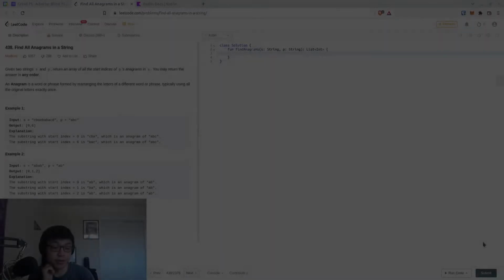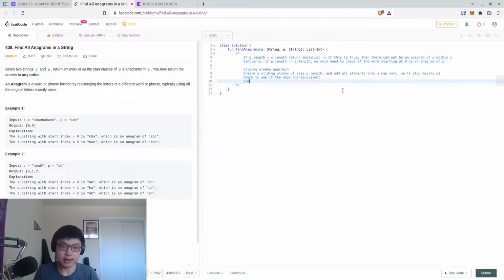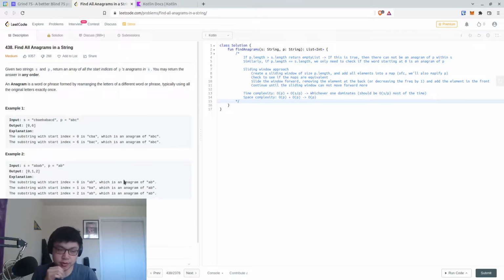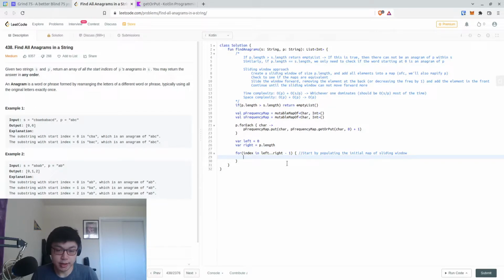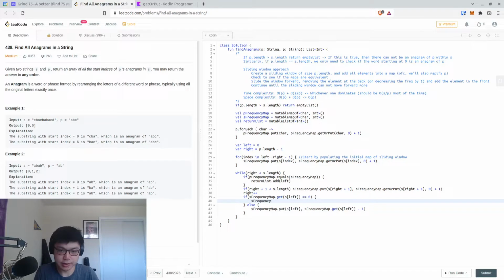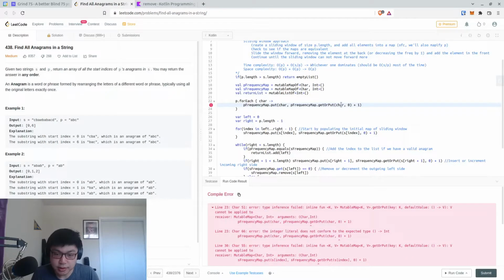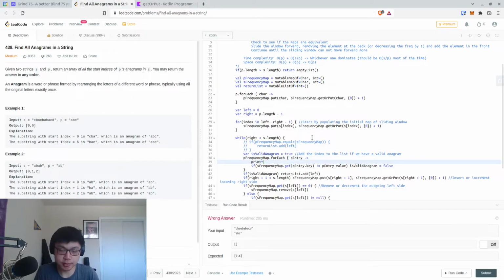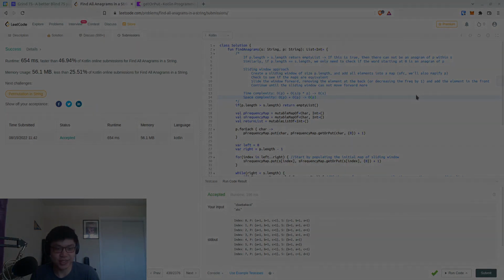Terrible LeetCode in Kotlin: #438 Find All Anagrams in a String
Another day, another LeetCode question (for now). Today, I'm running through #438 Find All Anagrams in a String. The problem provides two strings, and asks for you to return a list of indices that represent the start indices of wherever an anagram of the smaller string within the larger exists.

The solution that I produced was pretty straightforward, coming from the idea of the sliding window. I created a frequency map the smaller string, then used a sliding window to produce a frequency map of the current sliding window. If the two matched, then an anagram exists at that point (determined by the left edge). When the sliding window moves, we can simply add the incoming character, and remove the outgoing character to save time on recalculating the inner portions of the string. This takes O(s) time, where s is the length of the larger string.

Current Grind:
- Grind75 list, 22 weeks/7 hours per week, [76/169]

Chapters:
00:00 - Problem discussion
07:38 - Coding begins, sliding window